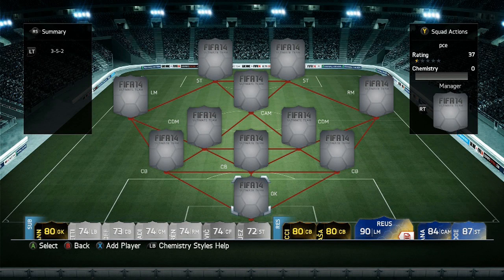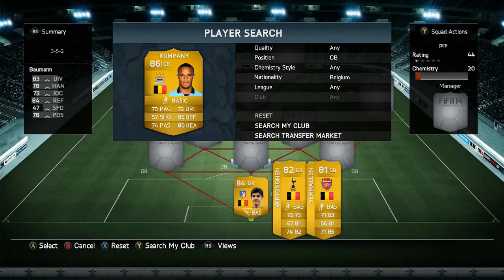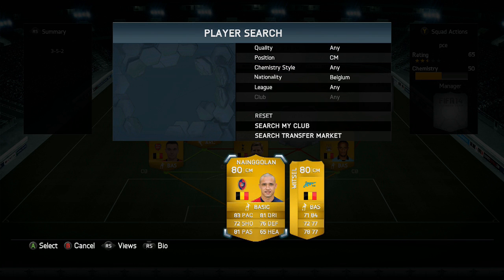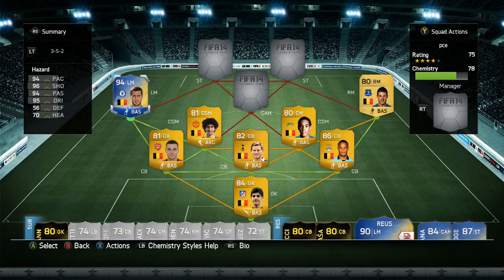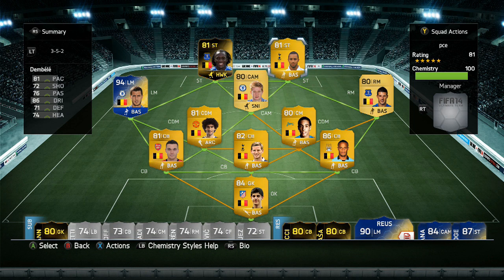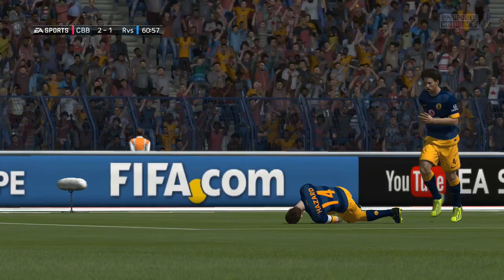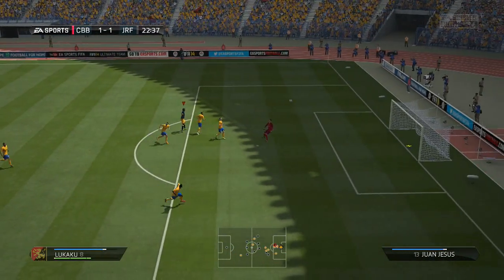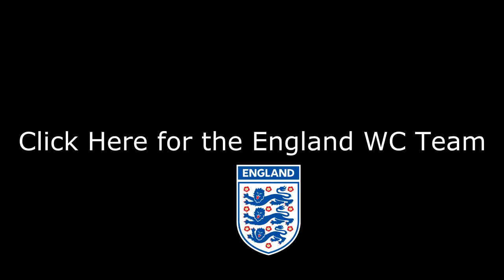BELGIUM WORLD CUP SQUAD WITH TOTS!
What squad would you like to see next guys? Also lets smash 2000 likes!

Thanks,
Callum